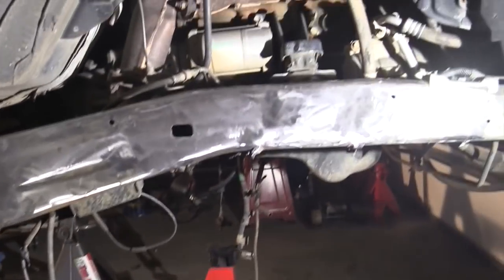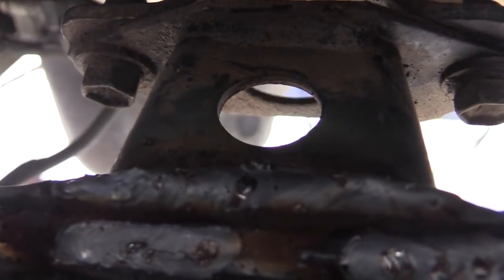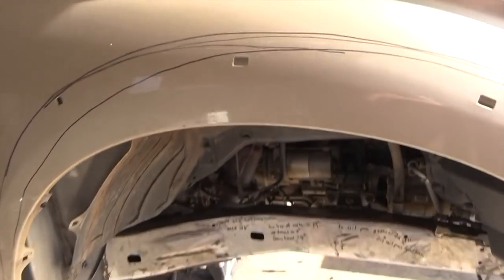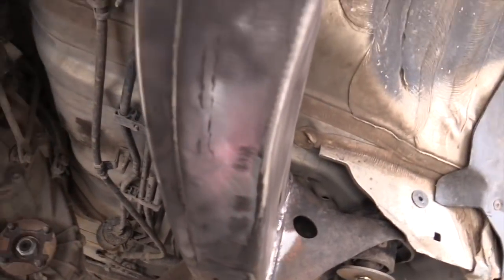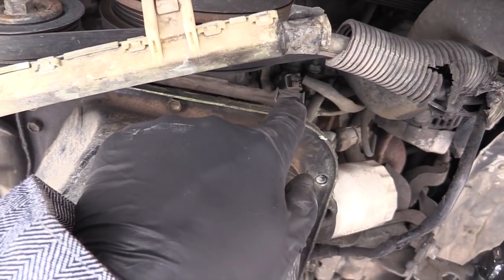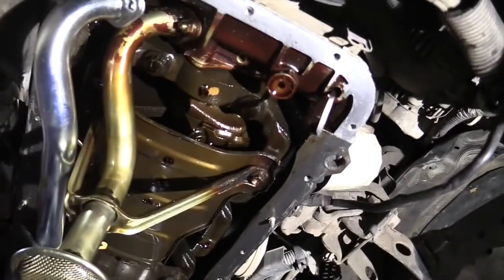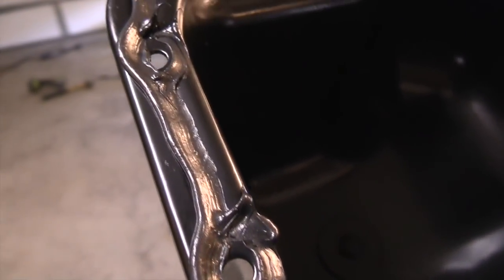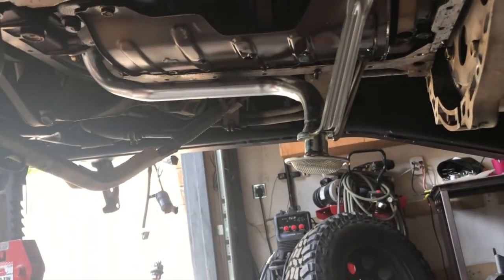TACOMA SOLID AXLE SWAP PART 2- SWAPPING OIL PAN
To put a solid axle under a Tacoma you have to switch the oil pan out.  I got mine from Trailgear.com but there area a couple different places to get them.  Make sure you get the new oil dipstick and tube with the union and drill the hole in the block.  I ended up cutting and adapting my oil pan to clear the truss on my axle to achieve the ride height i wanted but its not necessary.